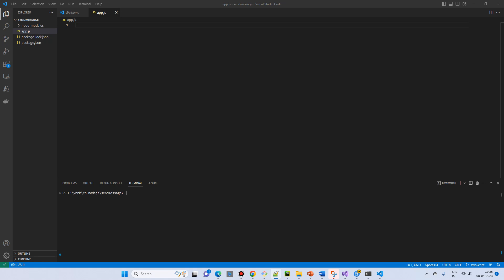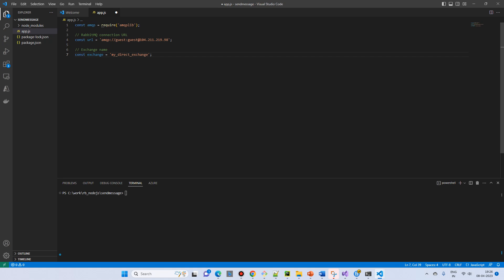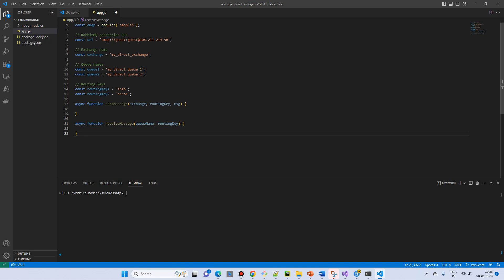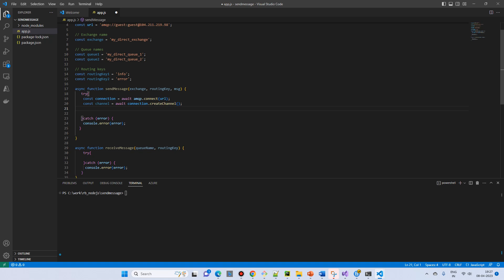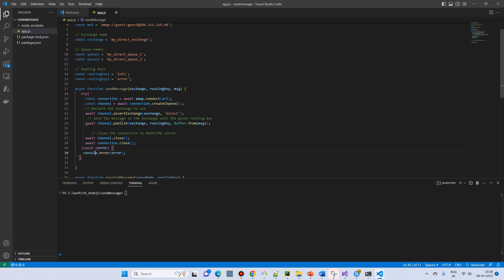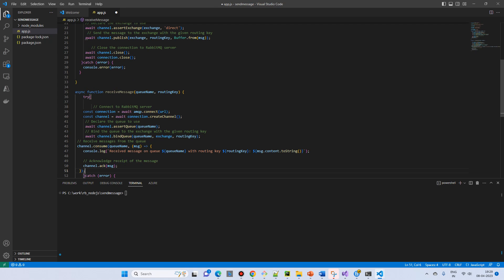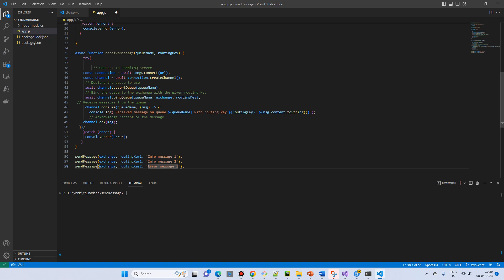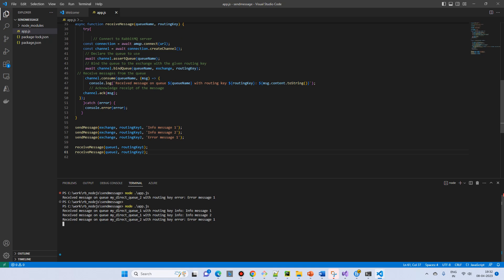NodeJS , RabbitMQ Direct exchange example